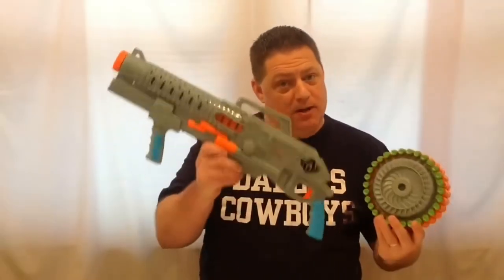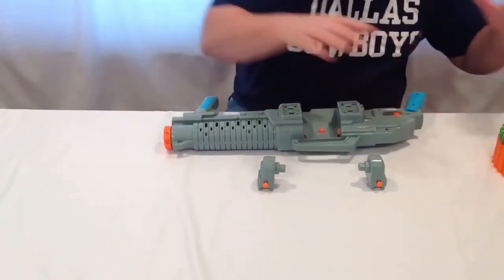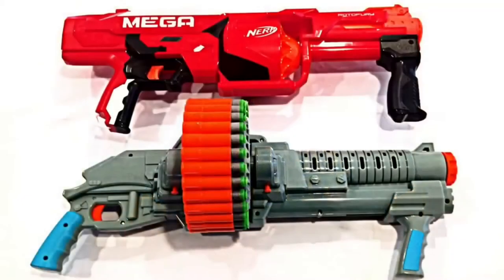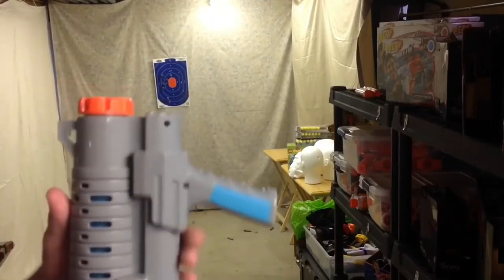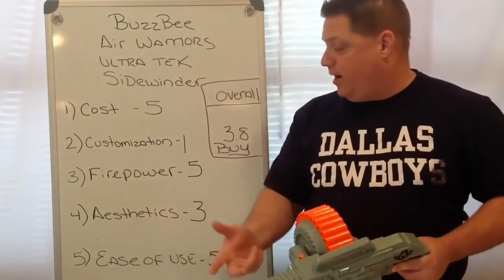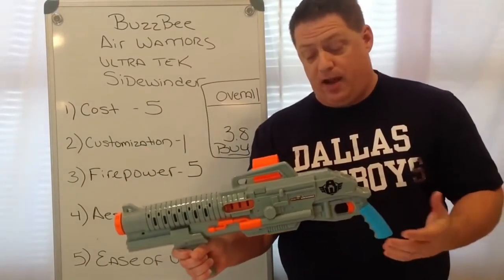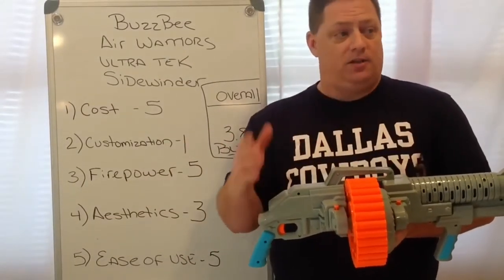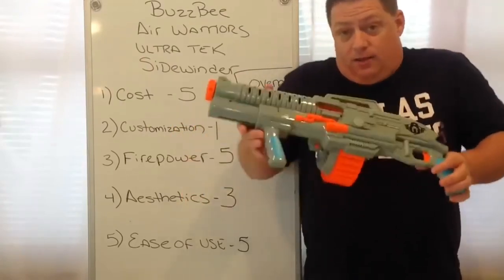Air Warriors Sidewinder | Review Buzz Bee Guns Ultra-Tek Series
Air Warriors Sidewinder | Review Buzz Bee Guns Ultra-Tek Series is the focus of today's Buzz Bee Toys Video here on the Cj Nerf channel. This 30 round drum fed blaster features slam fire, and a built in carrying handle all for the great price of $19.97 USD. The trigger on the buzzbee air warriors sidewinder is just for show, all the firing is triggered by the priming handle underneath in the front every time it is pulled towards you a dart fires. It is not compatible with nerf elite darts see video for explanation. The slam fire feature is cool but priming causes a drop in accuracy since there is no trigger pull since while priming the blaster moves around. Make no mistake this is a very fun blaster to use i would recommend ! Make no mistake for $20.00 the air warriors ultra tek sidewinder from buzz bee is a solid blaster. Hope you enjoyed , cya on the next video!

NEW FAN MAIL: Write Us A Letter:
CJ Nerf
4956 Old Long Beach Rd SE Ste-14
Southport Nc, 28461
Box - 201